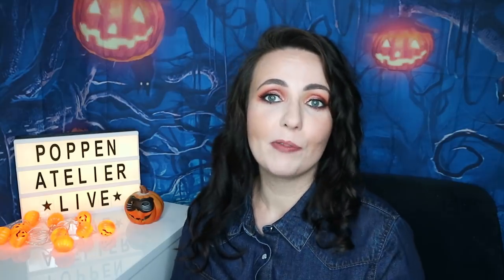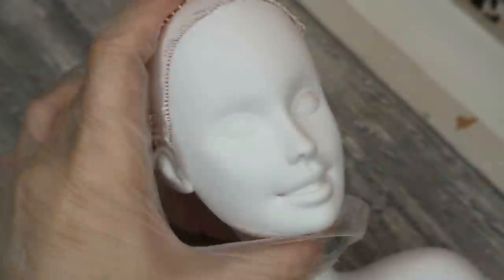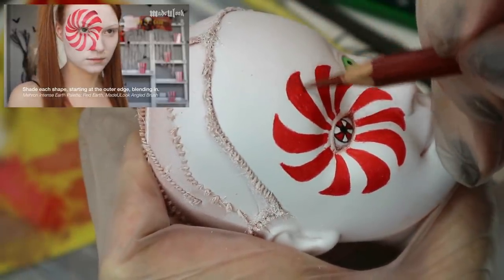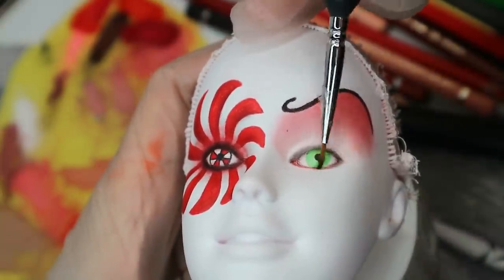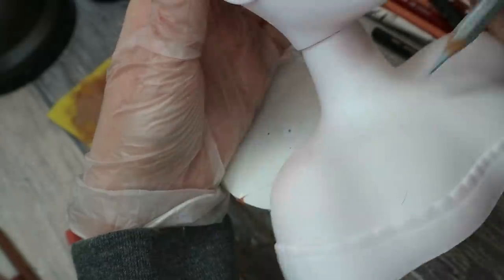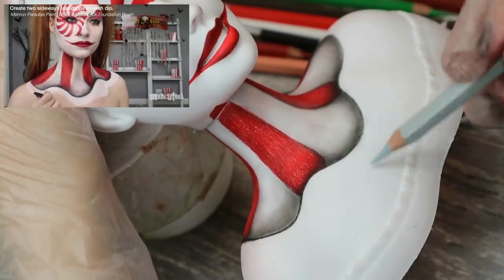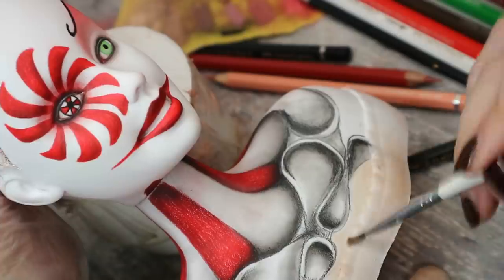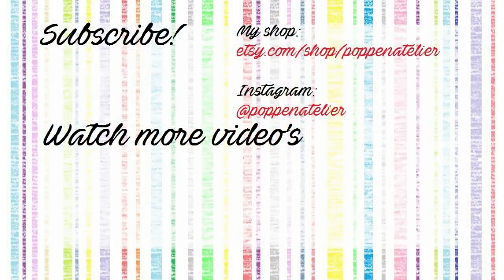CLOWN MAKEUP FOR BARBIE DOLL by MADEYEWLOOK HALLOWEEN TUTORIAL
How To Make A Clown Makeup For A Barbie Doll

I post a new doll repaint every week Friday andI mostly work on Monster High and Barbie dolls. Also next to the speedpaint drawing tutorials on my Doll Channel you can find numerous Craft Ideas for Barbie, Monster High, Ever After High dolls. I have lots of DIY Projects and crafts for kids and parents.